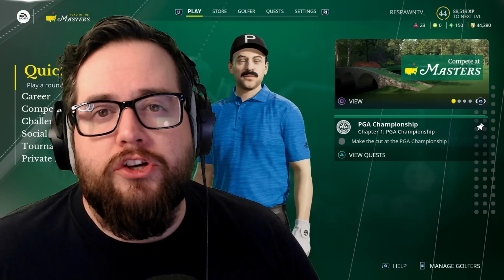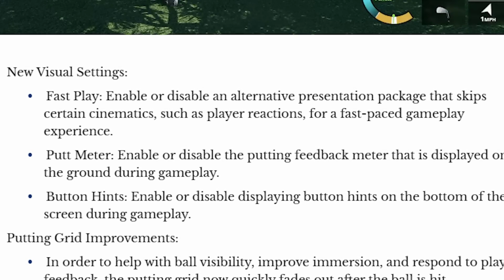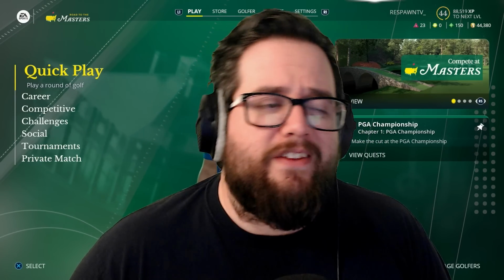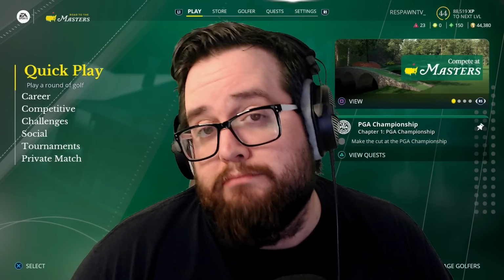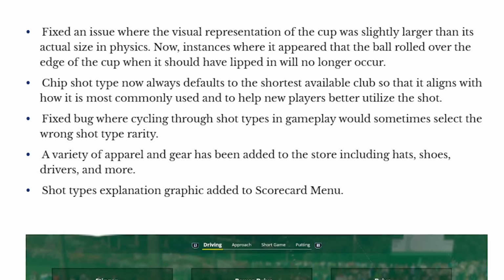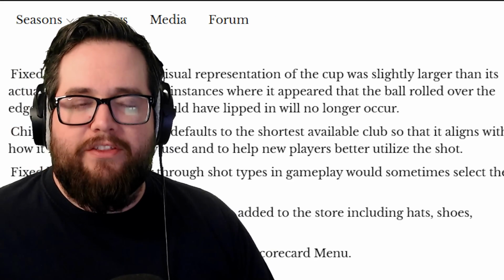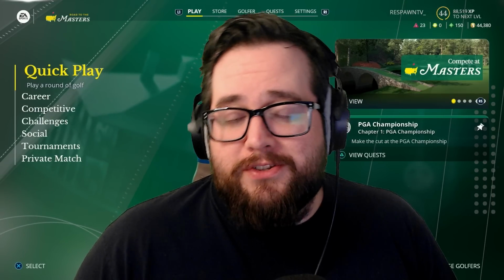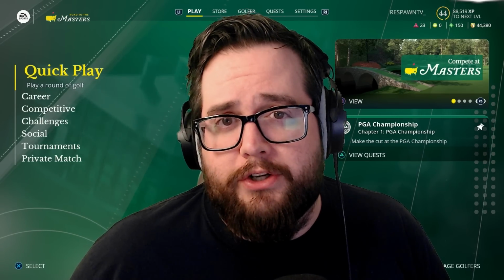3-Click, Updated Green Grids, HUGE New Update in EA Sports PGA Tour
Here is the breakdown for the newest patch in EA Sports PGA Tour 2023! Can't wait to dive into the update and give it a go. Make sure to go check out the Twitch channel below to catch the livestream tonight.

Whether it be PGA Tour 2K23, NBA 2K23, MLB The Show 23, NCAA Football 14, EA Sports PGA Tour, or any other sports games, you will get a steady dose of all the content here. Are you looking for Dynasty, Franchise, Golf Course Showcases, Road to the Show, or Ultimate Team gameplay? Well, you have come to the right place. It's all sports all the time.